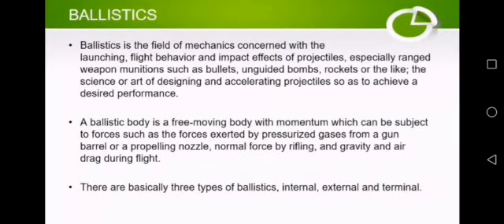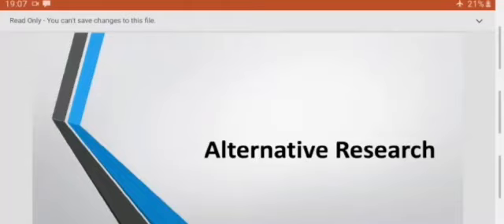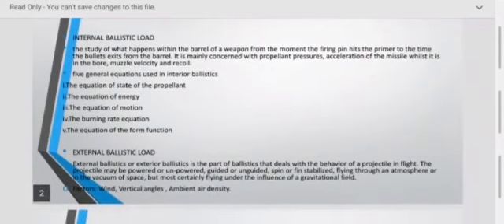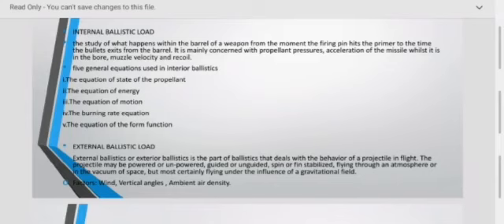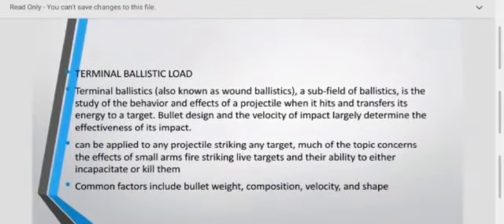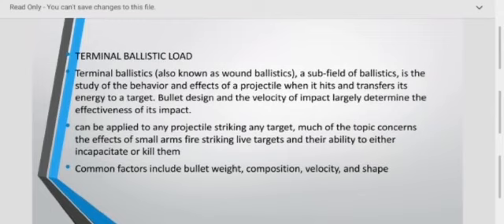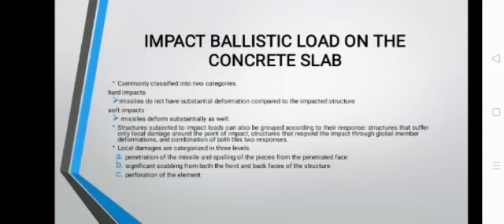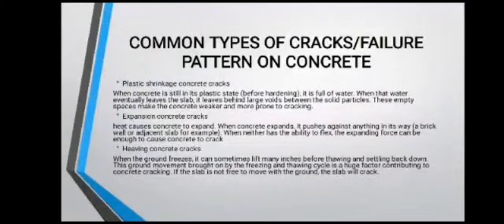Ballistic load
Video from Aiman